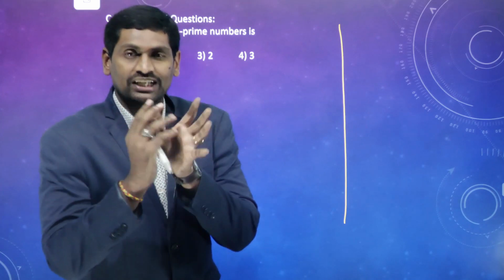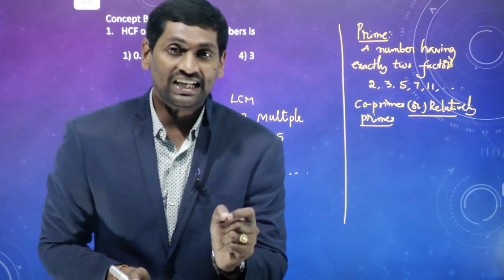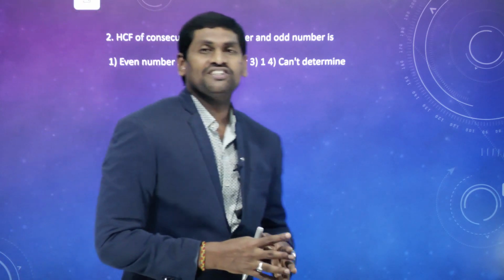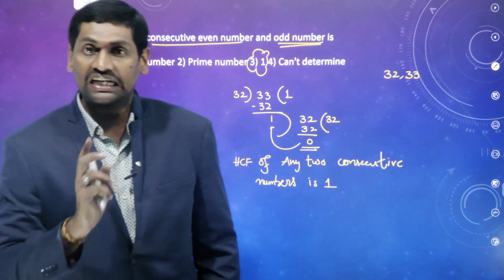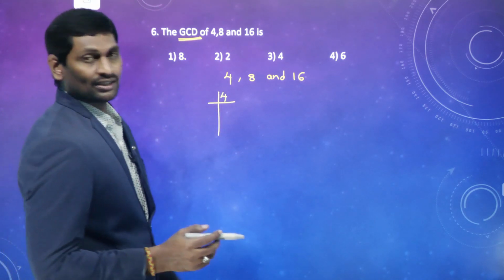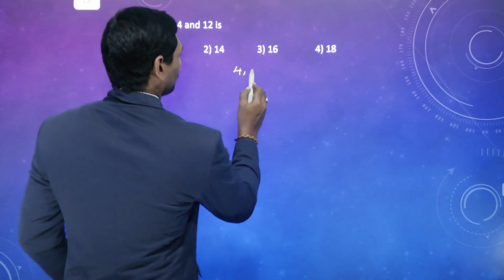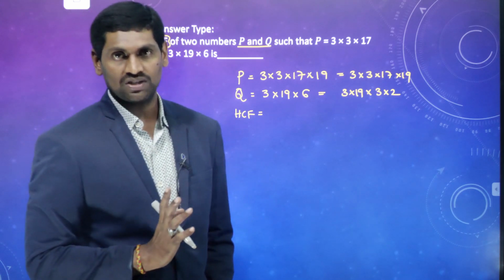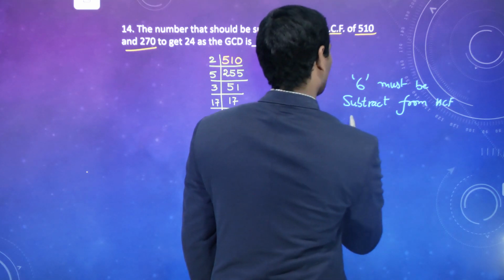IIT GRADE 6 MATHS NUMBER SYSTEM PART-08 (LCM AND HCF 1)